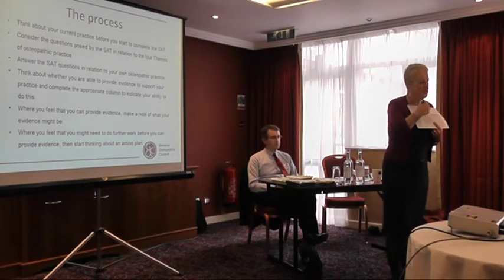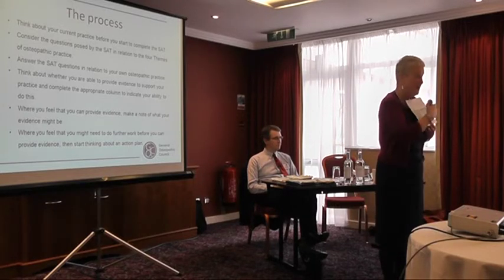GOsC Revalidation Pilot Workshop Part 4 - Self Assessment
GOsC Revalidation Pilot Participant Training Workshop - Self Assessment presentation.

Filmed at the Oxford pilot workshop on 9 September 2011.